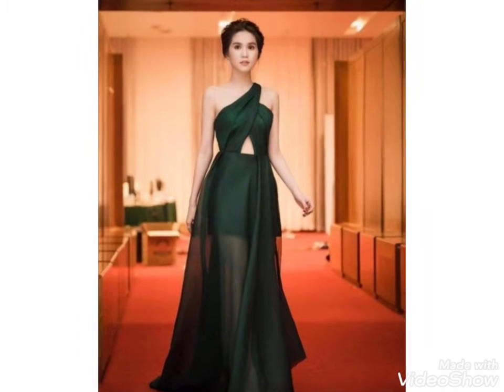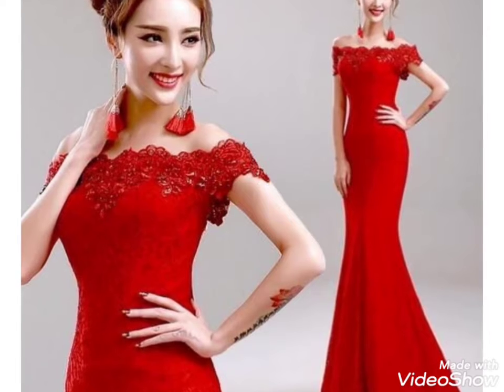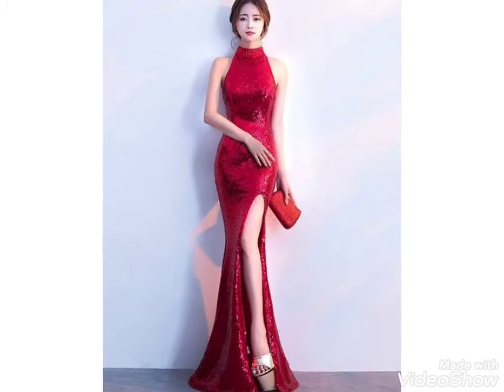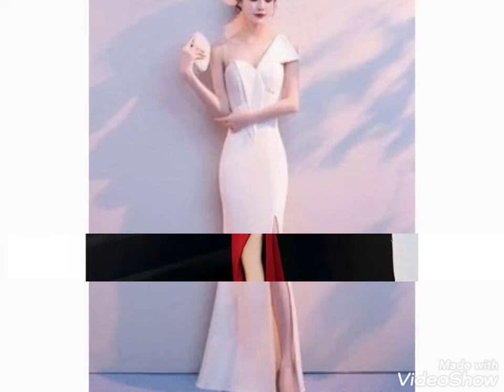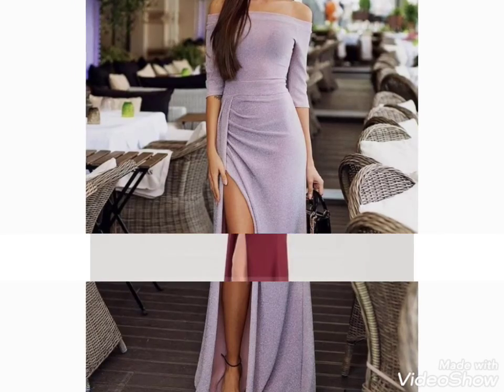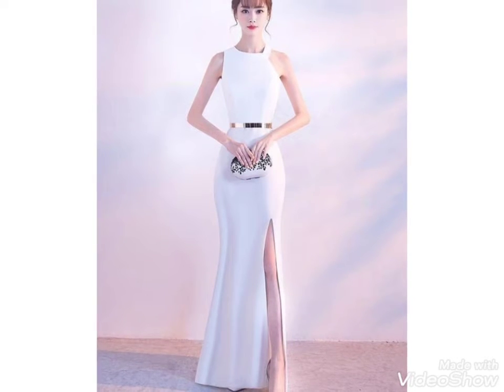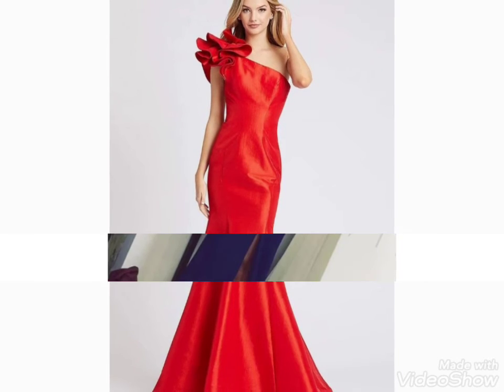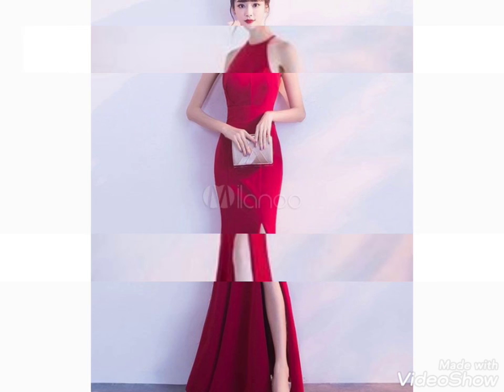EVENING DRESSES 2021/PARTY WEAR EVENING DRESS DESIGNS/PARTY WEAR GOWN/ELEGANT DRESSES#eveningdress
EVENING DRESSES 2019/PARTY WEAR EVENING DRESS DESIGNS/PARTY WEAR GOWN/ELEGANT DRESSES#eveningdress